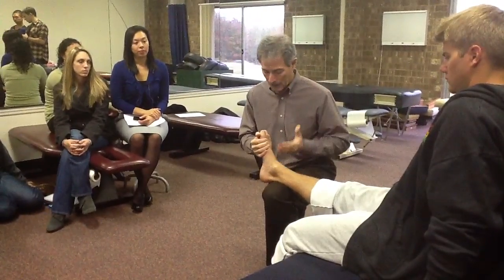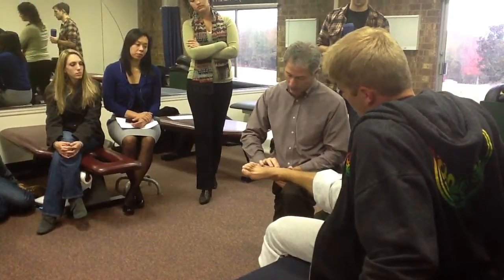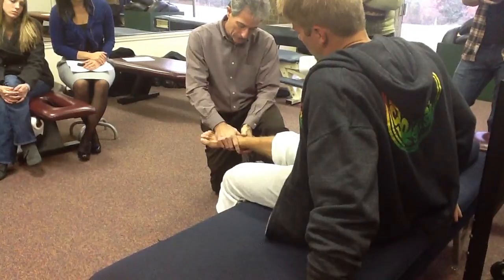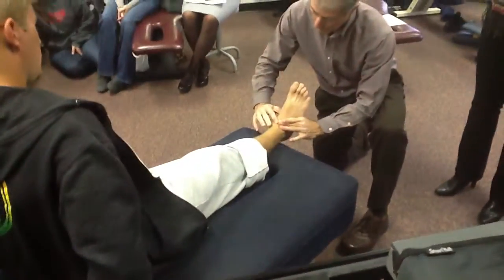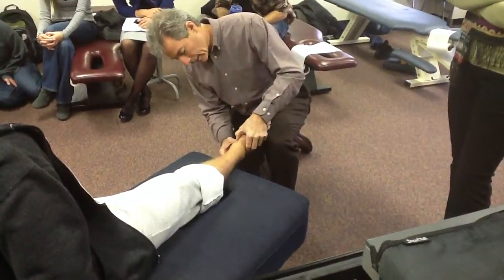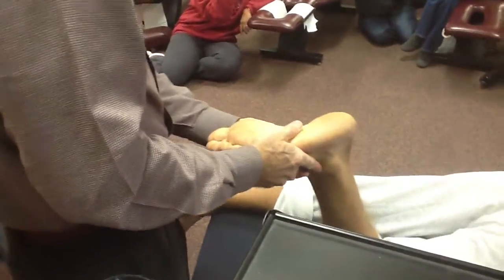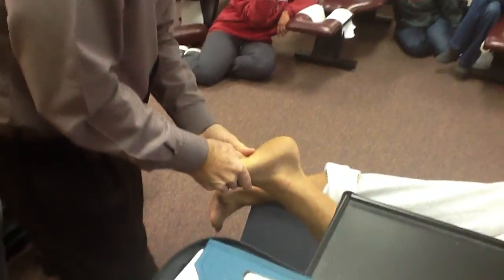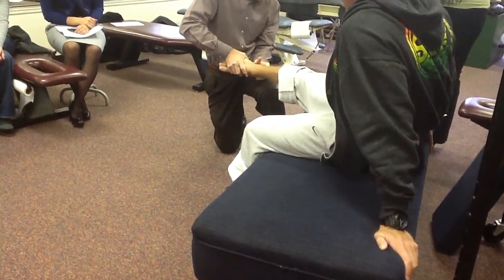Ankle midterm fa-12